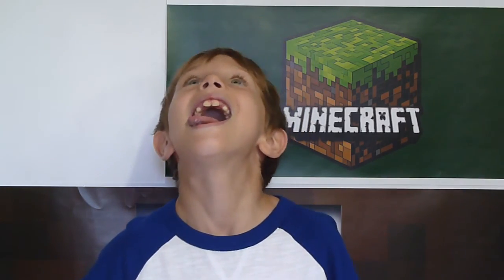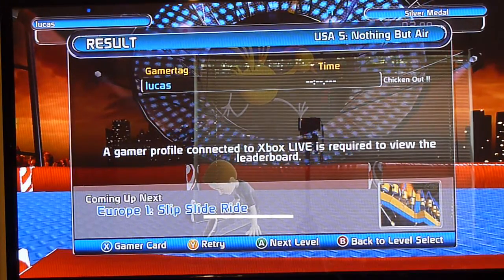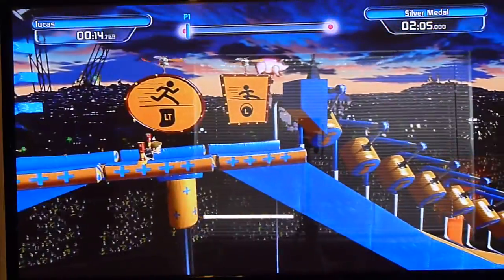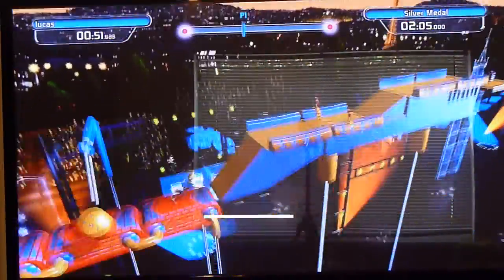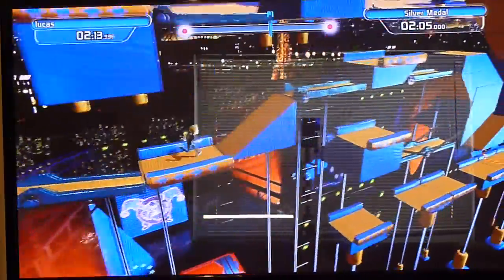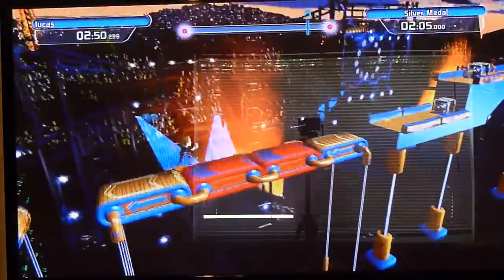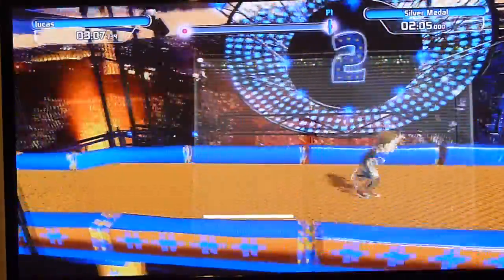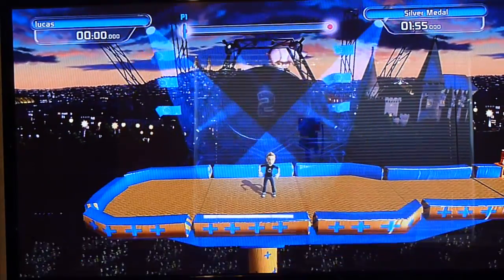Doritos Crash Course - Europe Levels 1 and 2 - Xbox 360